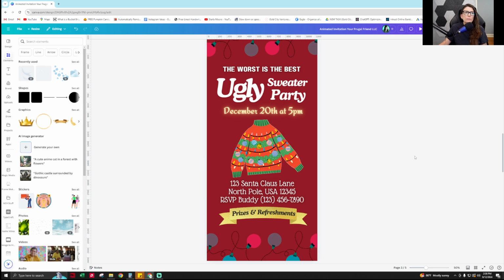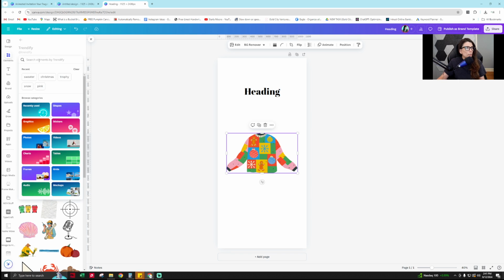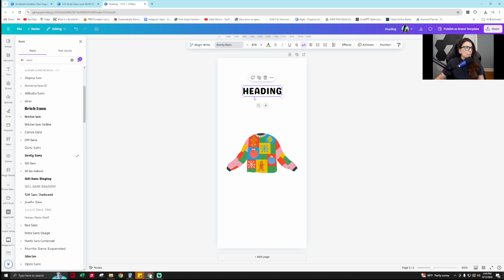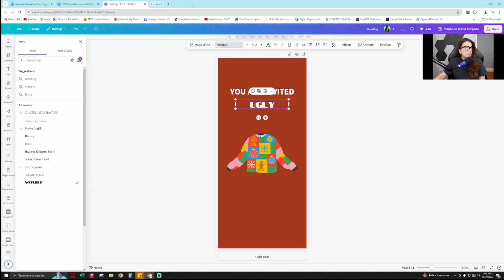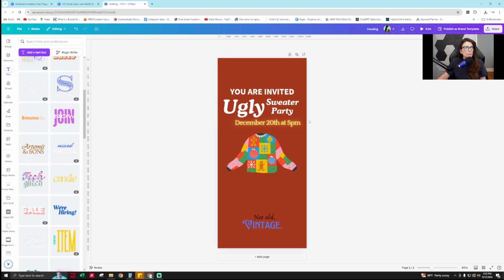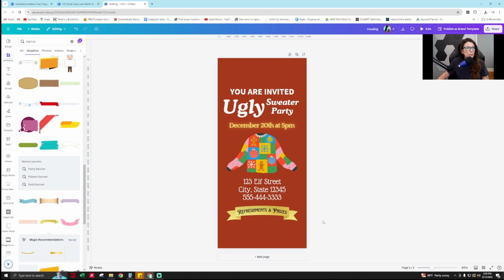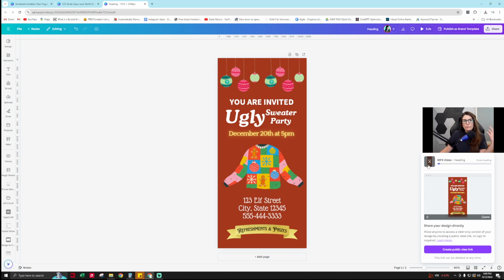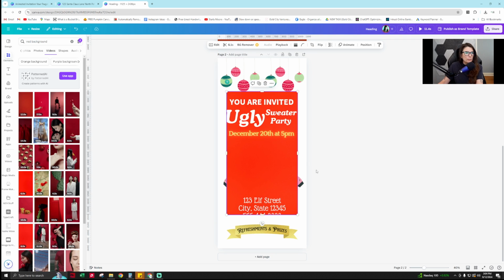How to Make an Animated Invitation on Canva (Step by Step Process)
Learn how to make an animated Christmas party invitation on Canva for free. Sell your creation on Etsy. You can create animated invitation templates for any holiday, occasion, or event.

🌟 Grab your copy of my animated invitation template bundle from the video